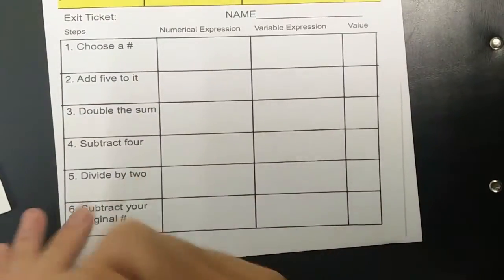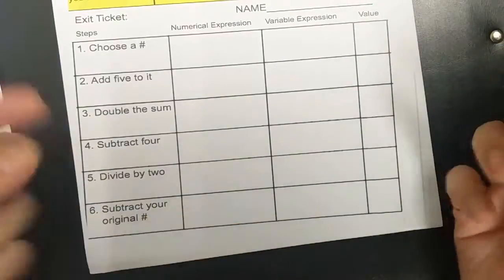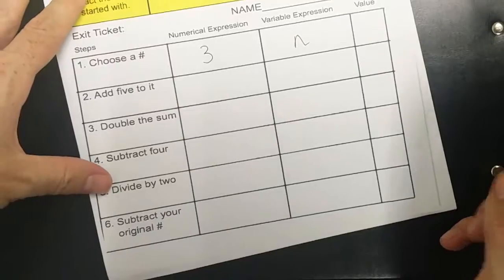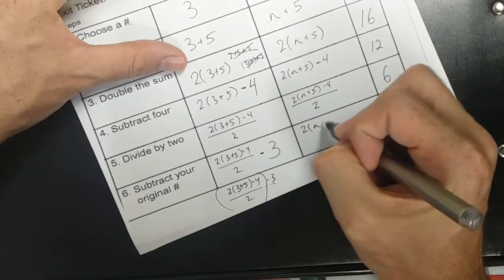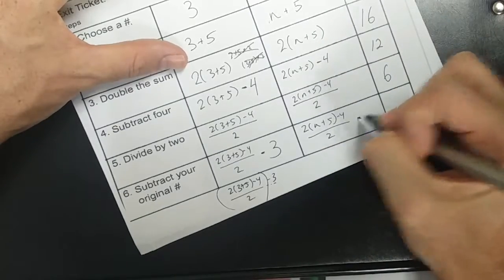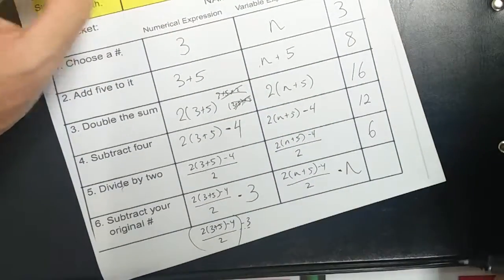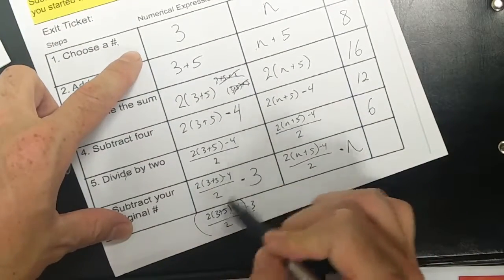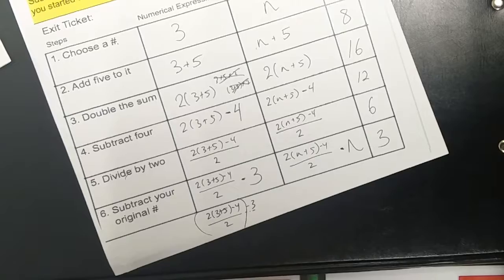Writing Expressions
Composing multiple steps into a single expression.